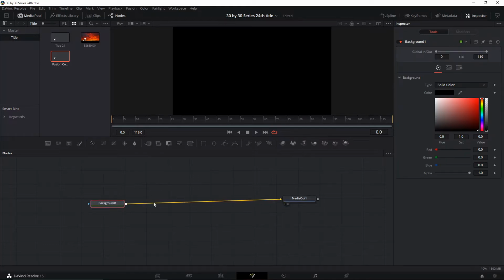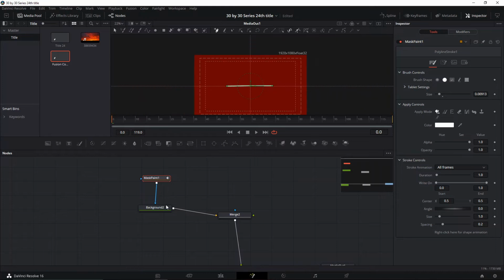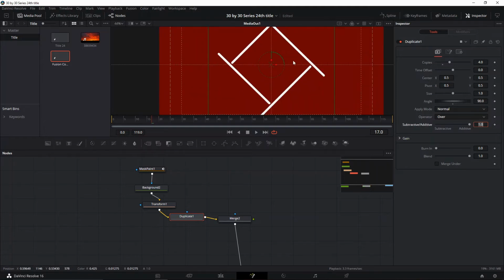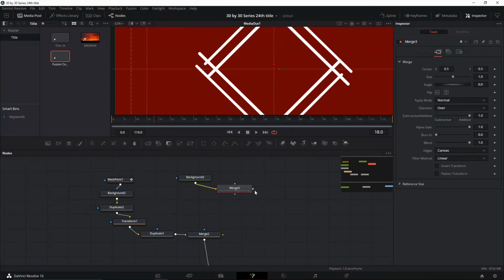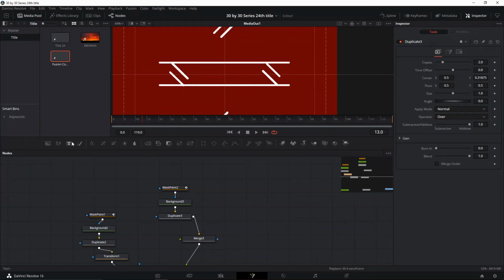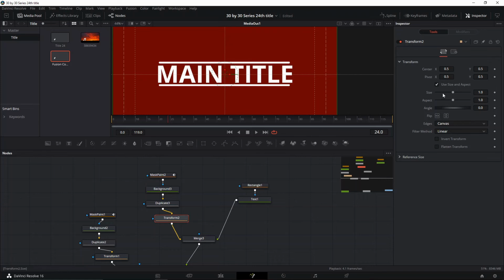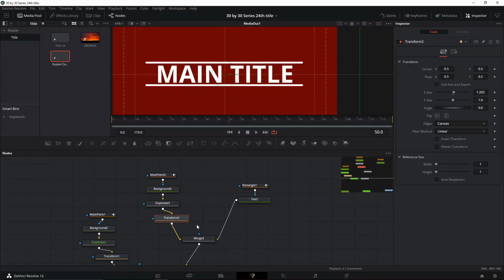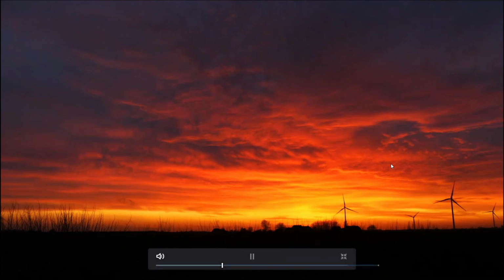Motion Graphics Title In Davinci Resolve 16 | 30by30 | Day24 | FREE DOWNLOAD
👽Get into your editing flow faster than ever with the Flow Essentials Pack 🚀 Welcome to episode number 24 of the 30 by 30 challenge , 30 titles in 30 days by SUALVI.
You can download the fusion composition below

In this video I am going to show you how I created a motion graphics title, which you can also use on your videos if you want.

Every title I create I start from nothing, I just look at the screen and whatever idea comes to mind I try to reproduce it, sometimes not as good, sometimes better than expected. Dont forget to check out the link to download the fusion composition up above.

"Motion Graphics Title In Davinci Resolve 16 | 30by30 | Day24 | FREE DOWNLOAD |" Is part of this series of videos in which I try to come up with creative animated titles on the spot and create animations that look cool and that make your videos pop up.

Don't forget that you can download all these resolve fusion compositions for free and use them in your projects.

To learn How To Create Motion Titles In Davinci Resolve 16 be sure to check out the playlist of this series.

SUALVI

TAGS (IGNORE)